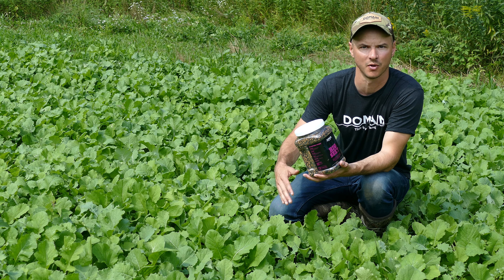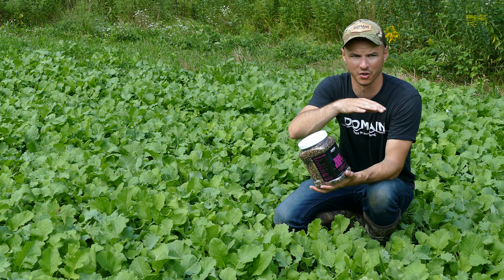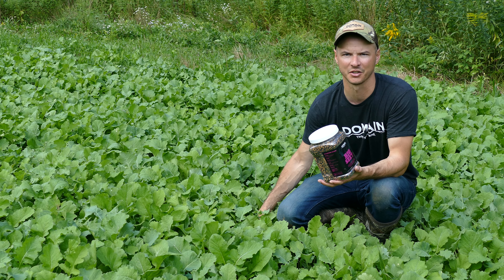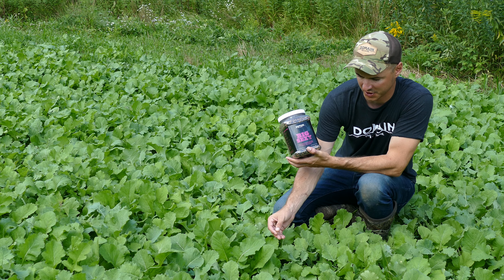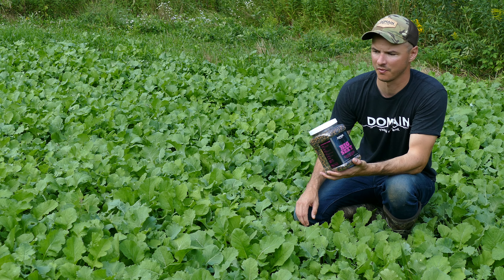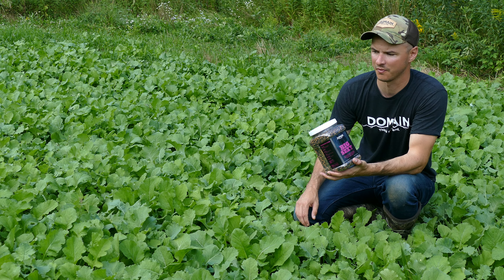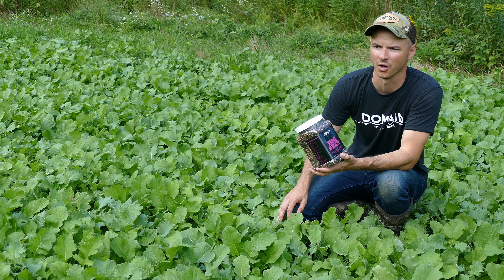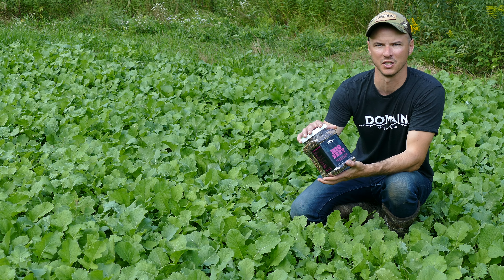Domain Outdoor Big Sexy Food Plot Mix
THE PREMIER COLD SEASON FOOD PLOT, BIG SEXY PROVIDES THE PROTEIN AND ENERGY NECESSARY TO ATTRACT DEER ALL FALL AND WINTER WHILE PROVIDING THE LEAFY AND BULB-PRODUCING FORAGE TO HANDLE HEAVY GRAZE PRESSURE.  THE SPECIAL VARIETIES OF TURNIP, RADISH, KALE AND FORAGE RAPE WERE CHOSEN FOR THEIR ATTRACTIVENESS, HARDINESS, COLD TOLERANCE AND HIGH LEVELS OF NUTRITION.